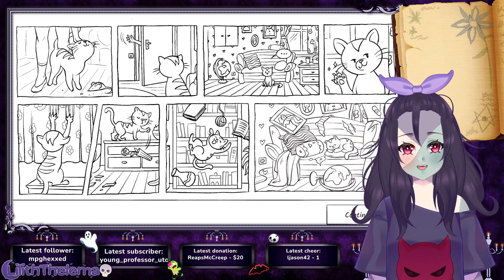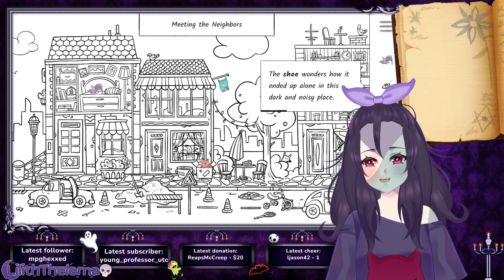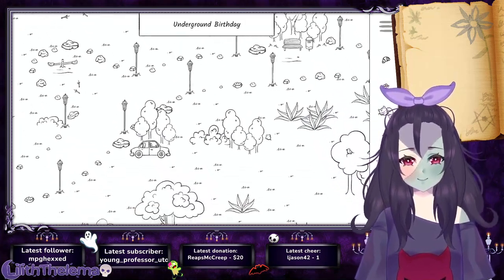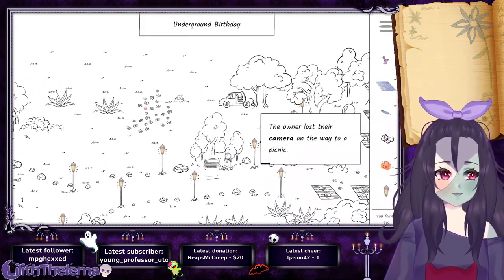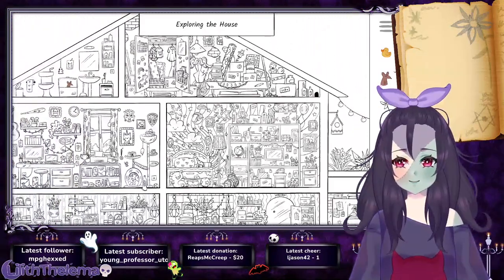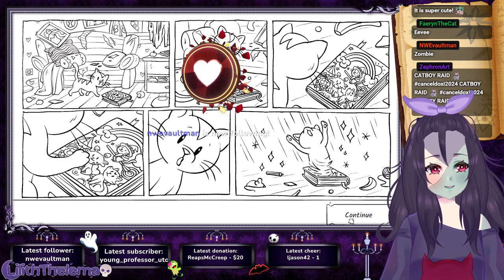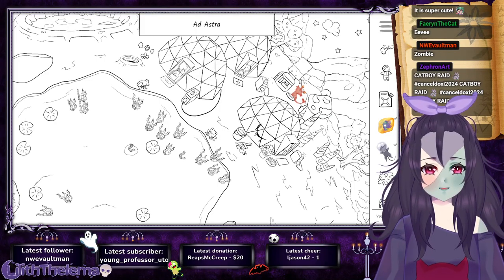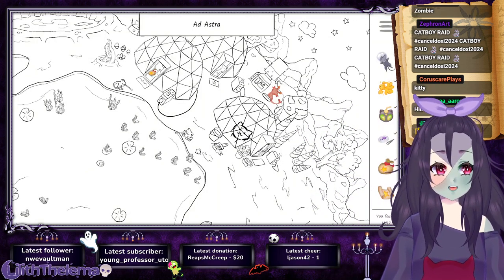[Hidden Kitten] Comfy cats